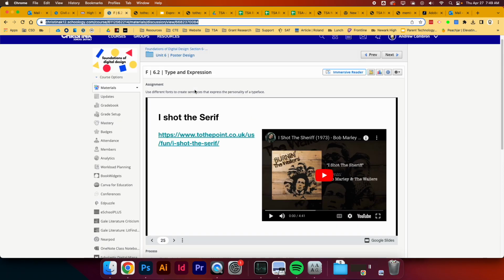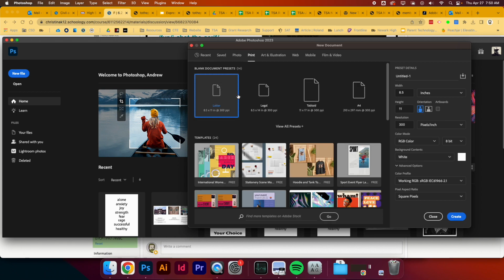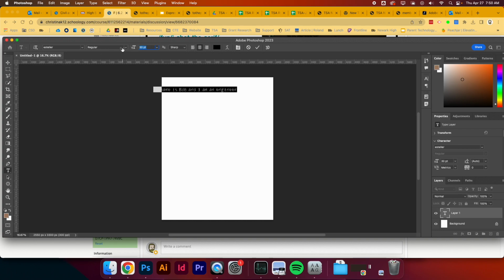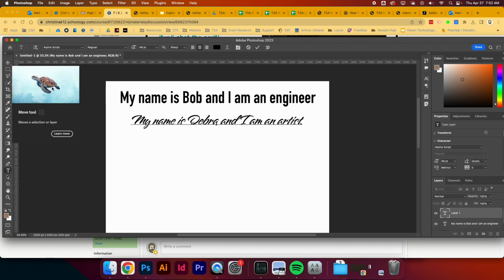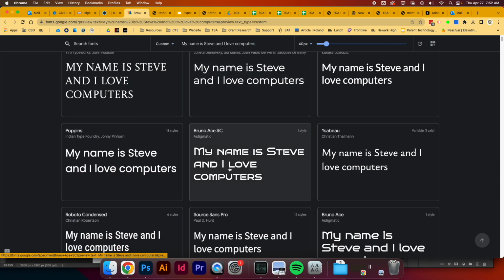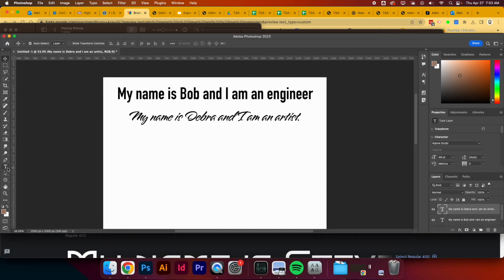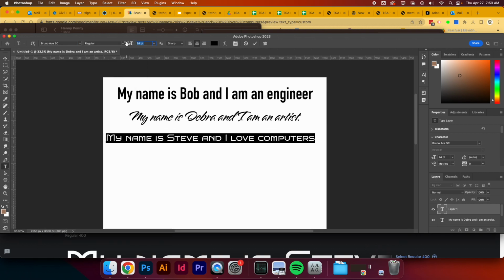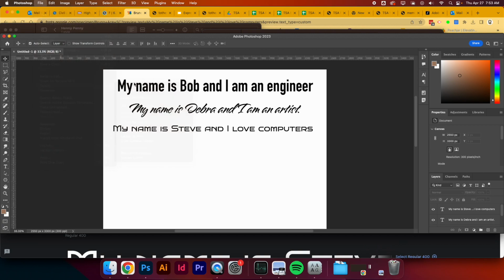Photoshop | Type and Expression